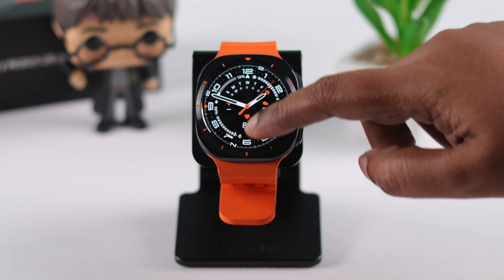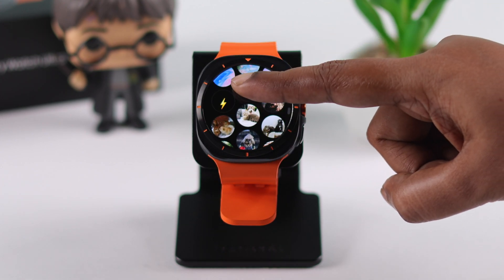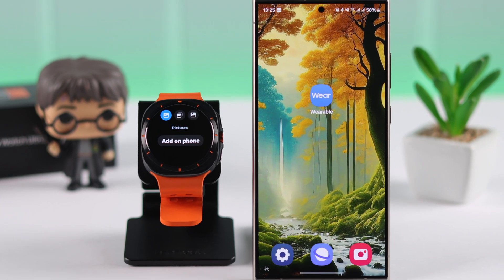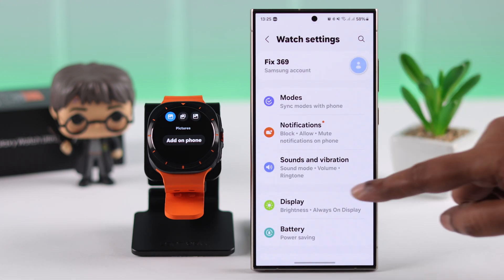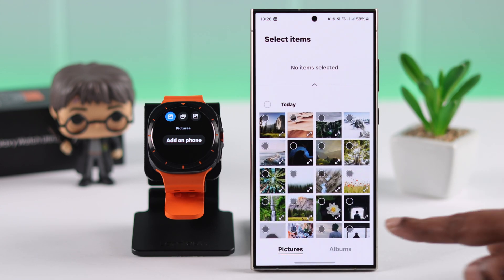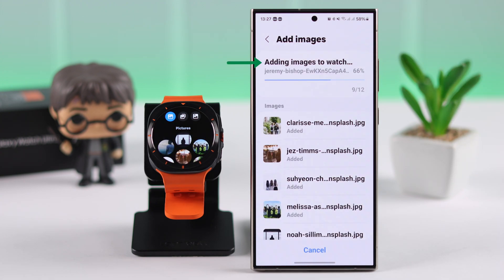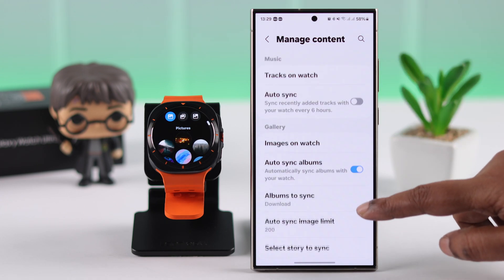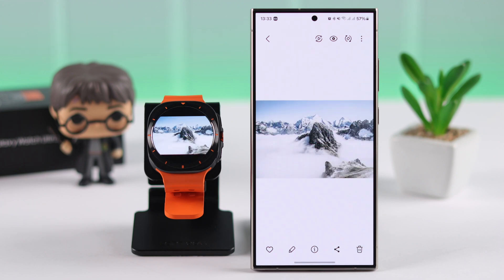Send Photos to Galaxy Watch Ultra From Android! [How To]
Need help to send photos to Samsung Galaxy Watch Ultra from and Android Phone as a new user? Searching for step-by-step guide to transfer pictures, albums and stories to Galaxy Watch Ultra from Samsung Galaxy, Google Pixel, Nothing, OnePlus or any other Android Phone? Then this is the video for you.

In this video, The Fix369 Team will show you how to:

* Follow 3 steps to properly sync pictures from Android Phone Gallery to Galaxy Watch Ultra
* Setup Galaxy Watch Ultra Gallery and add photos, albums and Story from Android phone.
* Auto Sync stories to Galaxy Watch Ultra Gallery.
* Delete one, multiple or all photos from Galaxy Watch Ultra Gallery.

0:00 Send Photos to Galaxy Watch Ultra from Android
0:20 Step 1: Access Galaxy Watch Ultra Gallery settings
0:49 Step 2: Send Pictures from Phone Gallery to Android (Sync Albums and Story as well)
1:23 Step 3: Sync stories automatically
1:40 Delete Pictures from delete one, multiple or all photos from Galaxy Watch Ultra Gallery